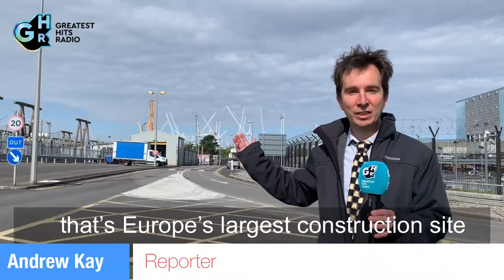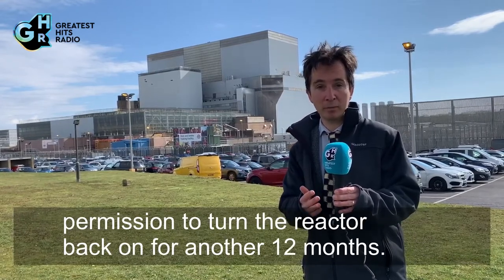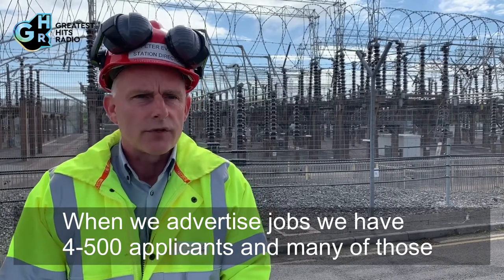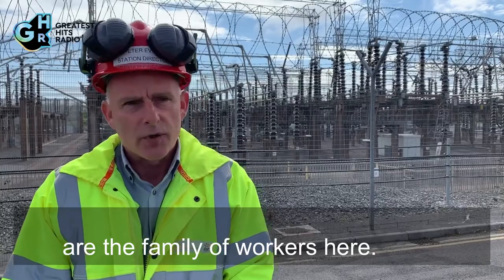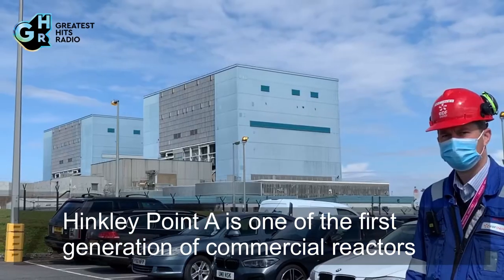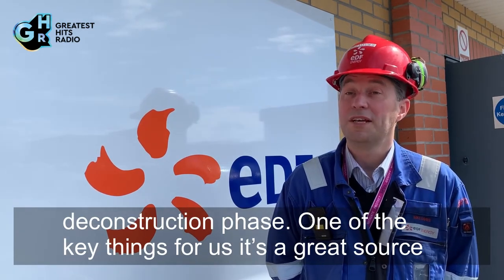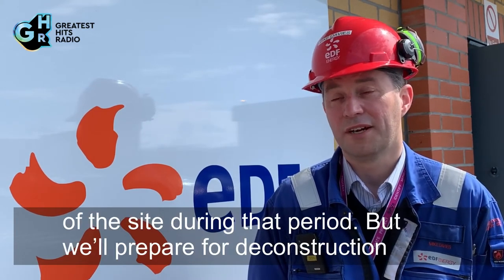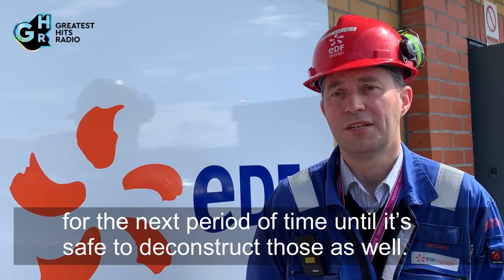Hinkley B prepares for defuelling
Bosses at Hinkley B say they still expect most staff to transfer to Hinkley C in future - after the 70s power station was given permission to continue generating low carbon electricity for another year. We've been speaking to those involved in the defuelling work and also apprentices who are part of the EDF 'family'.